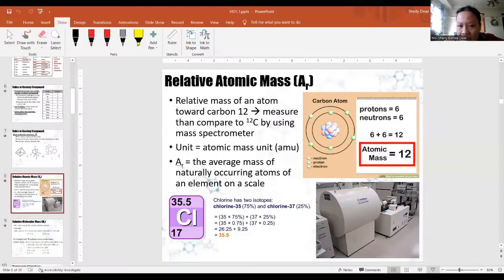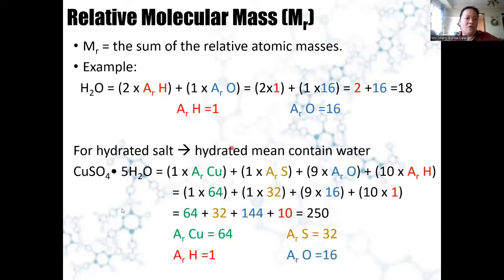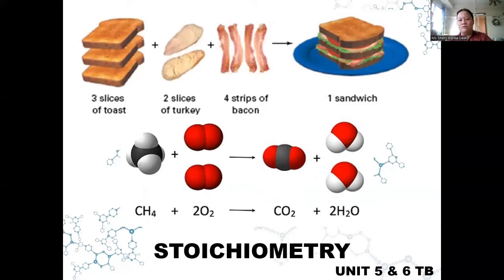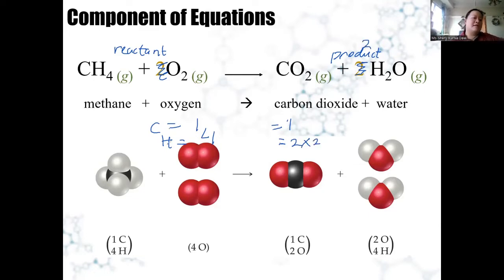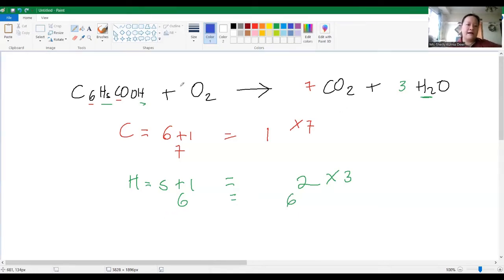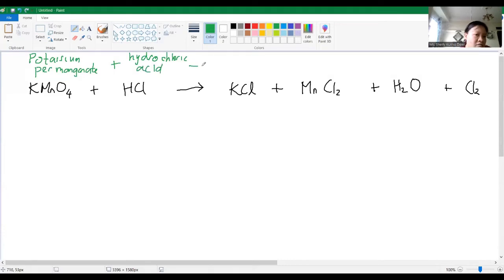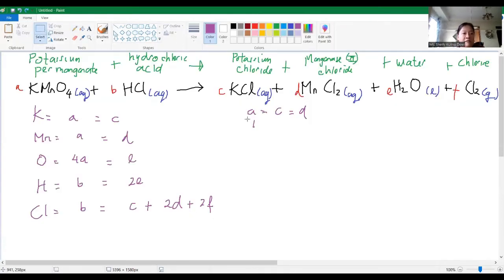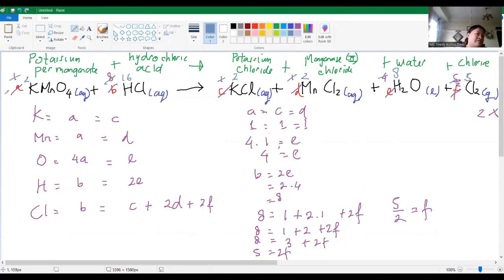Ar, Mr and Balancing equation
Atomic relative mass
molecule relative mass

and

Balancing equation